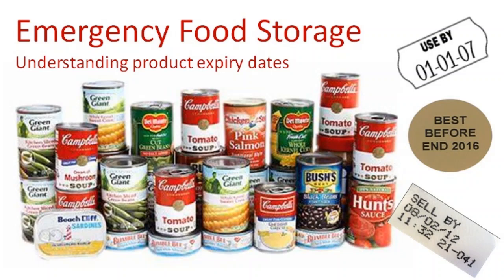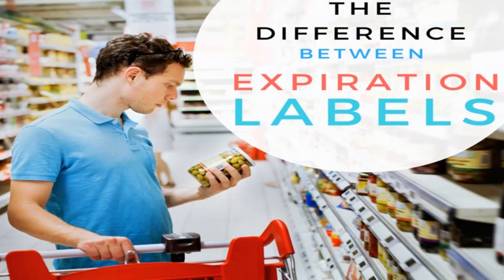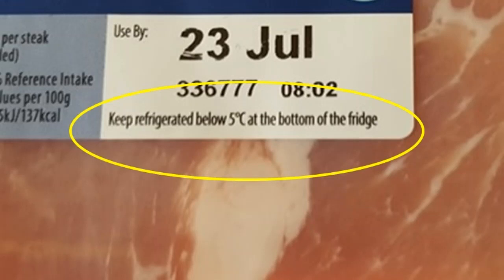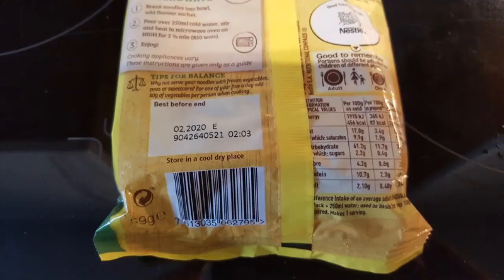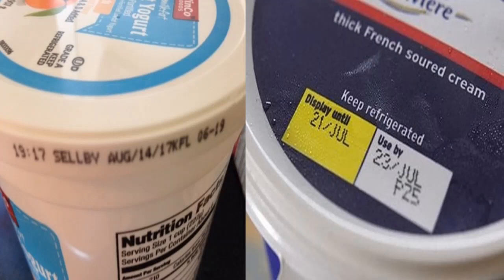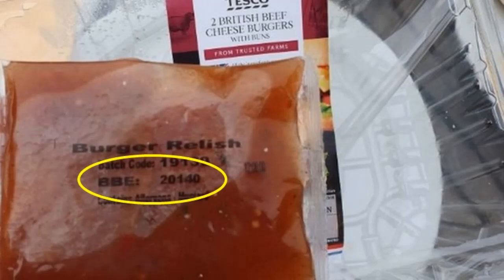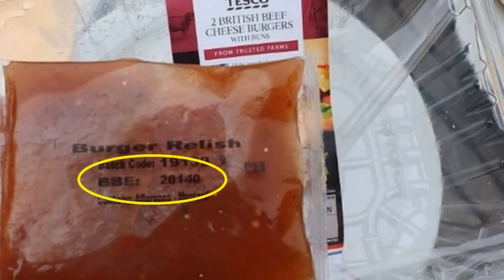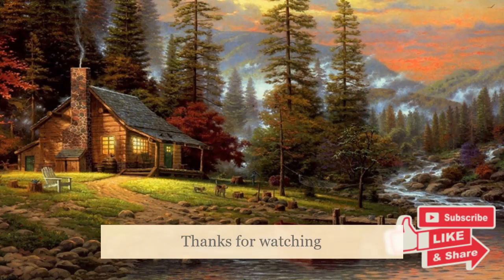Emergency Food Storage (Understanding product expiry dates)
When setting aside food in your long term emergency stores it is very important to understand the labelling, so that you know how long the product can be safely stored.  It is also very important to regularly check the “expiry” dates printed on the cans, packets or containers.  As the expiry dates approach, you can then move the products into your day to day pantry so they are ready to use and replace them with new products.

Food product labels provide a wide range of information about foods and the terminology used in respect of how long it may be safely stored can often be confusing, so it’s worth explaining some of the more common labelling terms.

Use by - You'll see "use by" dates on food that perishes quickly, such as fresh bread, fish, meat and ready-prepared salads.  You should not use any food after its "use by" date on the label, even if it looks and smells fine, or you could be putting your health at risk. For the "use by" date to remain valid, you must also follow the storage instructions displayed on the packaging, such as "keep in a refrigerator" or "eat within 3 days of opening". If you don't follow these instructions, the food will spoil more quickly and you may risk food poisoning.  You should also bear in mind that if the "use by" date is tomorrow, then you must use the food by the end of tomorrow, even if the label says "eat within a week of opening" and you have only opened the packet today. The good news is that much of this food can be frozen, so that its life can therefore be extended well beyond the "use by" date. But if you do this, please make sure you follow any instructions on the pack, such as "cook from frozen" or "defrost thoroughly before use and use within 24 hours". When it comes to food, the "Use by" dates are the most important date to consider, as these relate to food safety, rather than quality.

Best before - "Best before" dates appear on a wide range of frozen, dried, tinned and other foods. "Best before" dates are about retaining the quality of the food, not food safety. When the date is passed, it doesn't necessarily mean that the food will be harmful if you eat it. What it really means is that the food might begin to lose its flavour, texture or nutritional value after that date. Also bear in mind that, the "best before" date will only be accurate if the food is stored according to the instructions on the label, such as "store in a cool dry place" or "keep in the fridge once opened".  Obviously, the same applies to the condition of the product packaging, so check the integrity of your packaging or containers carefully as any damage will affect the storage life and safety of the product. The shelf life of many foods, especially dried goods can be greatly extended well beyond the date shown on the original packaging, if it is repacked into vacuum sealed containers.  You may well have seen this in one of my previous videos where I showed examples of dried food stored in recycled soda bottles which were packed in 2014 and 2015, yet which are still in perfect condition.

Display until and sell by - Retailers often use "sell by" and "display until" dates on their packaging. These are mainly used for stock control purposes. These aren't required by law and are instructions for shop staff, not for shoppers. Quite often, these dates will be accompanied by other dates indicating the shelf life of the product, but in all cases, the important dates for you to look for are the "use by" and "best before" dates.

Expiry dates – Whatever the packaging, some form of expiry date will be clearly displayed.  Usually this will be alongside the “Best Before” or “Use By label.

Expiry dates may be written in a number of different formats such as the ear, the month and year or even the day, month and year.  Usually, the date is obvious, however, depending on the format, sometimes the expiry date may not be so obvious and indeed, sometimes it might seem to make no sense at all.  A good example of this can be seen in this picture of a sauce sachet

The sachet displays a “BBE” (Best Before End) date of “20140.  Clearly, this does not make sense when trying to establish a month and year of expiry.  However, it does make sense is you know about something called the "Julian date".  This is a reference to the historical Julian calendar, which predated use of the Gregorian calendar in the majority of modern countries).

The Julian date is used in some specialist professions or in research fields, including astronomy and the food industry, and is used to calculate the days which have passed between two events, for example between a food production date and a best before date. It consists of five digits, the first two of which indicate the year and the remaining three indicating a total number of days.

Therefore the BBE or “Best Before End” date “20140” on the sachet can be interpreted as being:

20  = The year 2020
140  = The 140th day in 2020 (19th May)